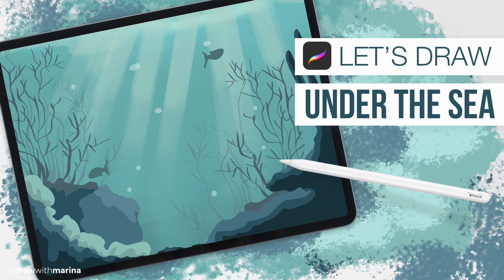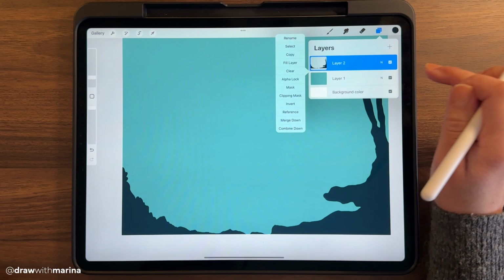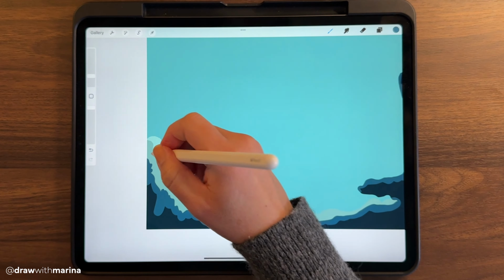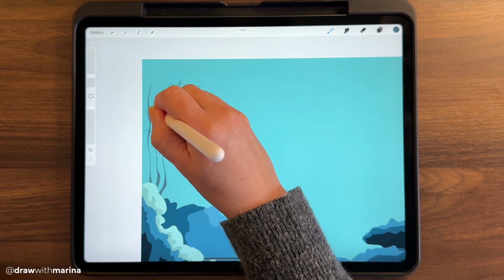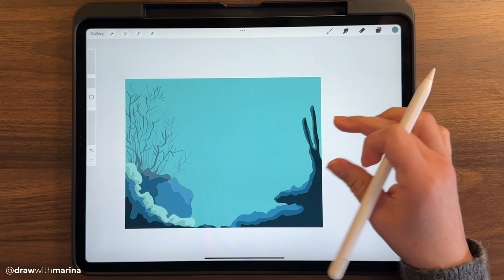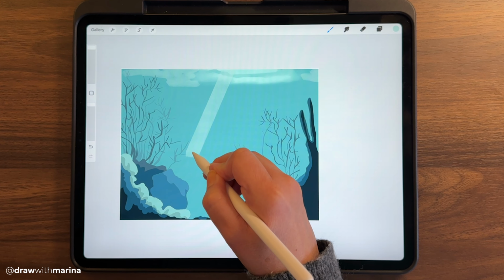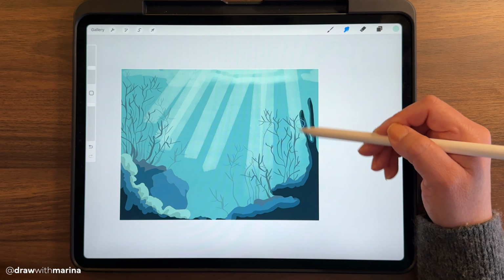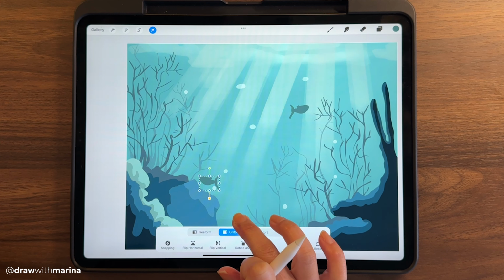How to Draw Under the Sea in Procreate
This tutorial shows you how to draw Under the Sea in Procreate step by step. I'm using an iPad Pro and an Apple Pencil using the Procreate App. This easy tutorial will make you a drawing pro! 🎨👩🏻‍🎨

Amazon US Storefront
Amazon CA Storefront